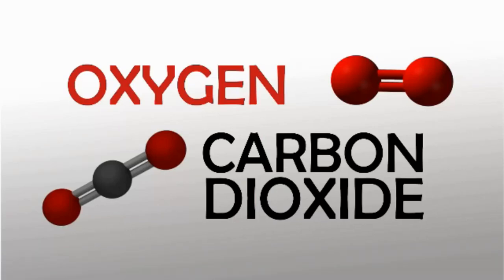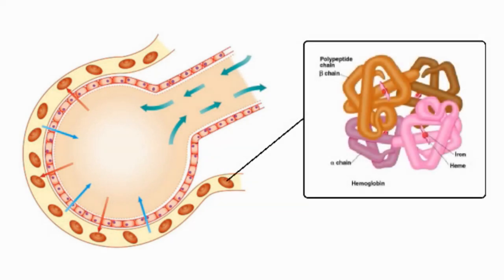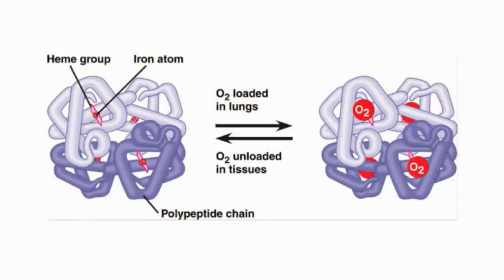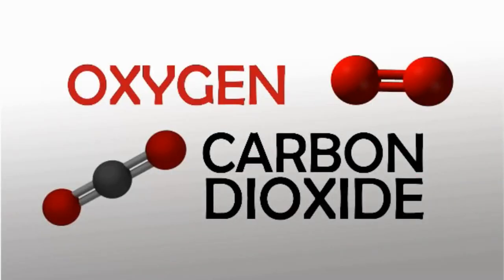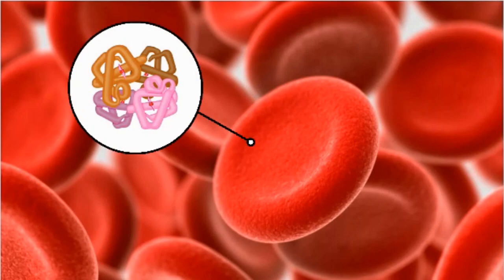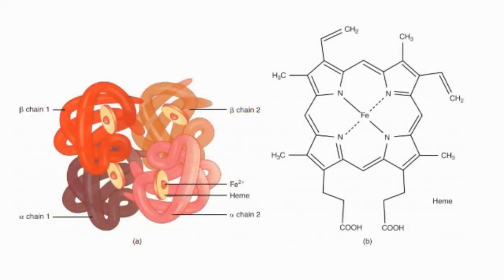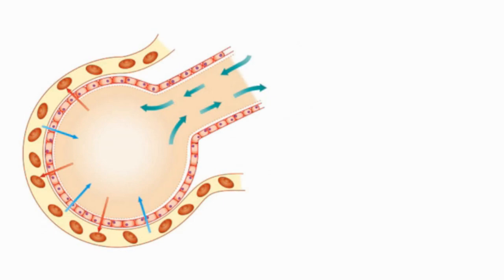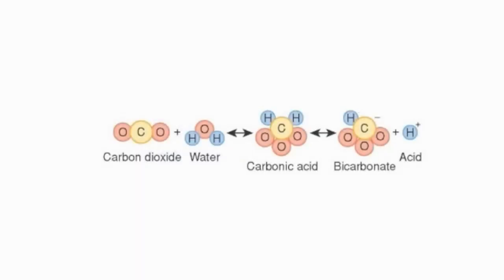Transport of Respiratory Gases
Video describing the transportation of respiratory gases in the body

Task 2 of Assignment 2  - Body Systems